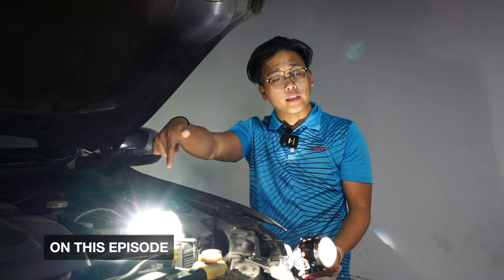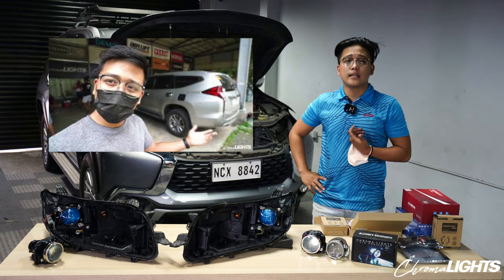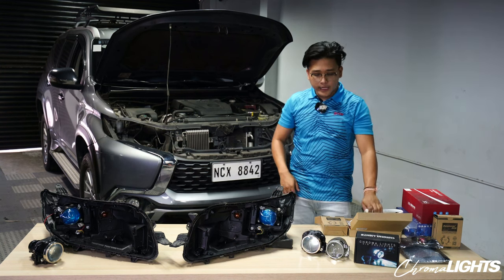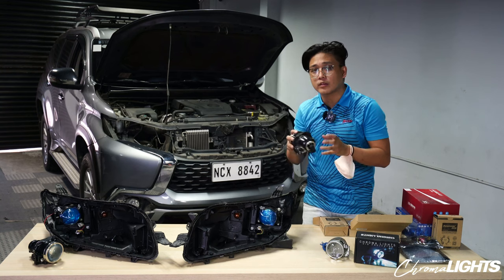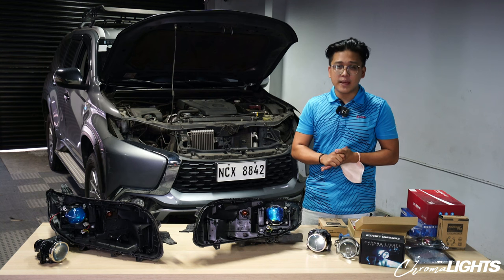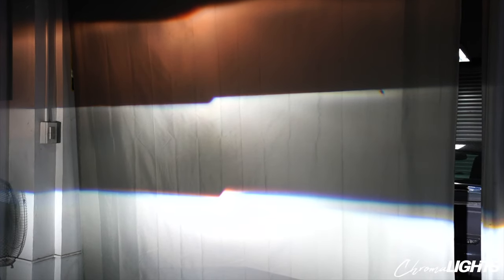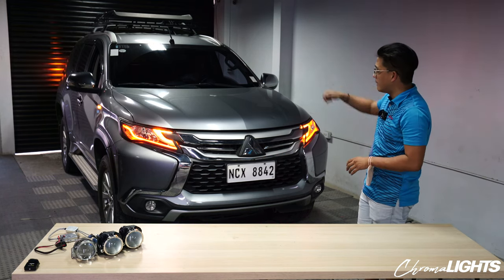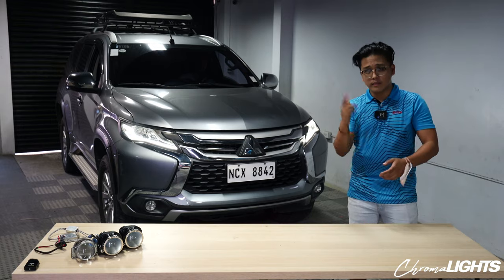LETS MODIFY! - MONTERO GLS WITH OSRAM BIBEAM PROJECTORS! (NEW PRODUCT)